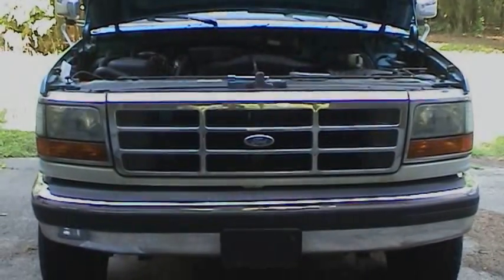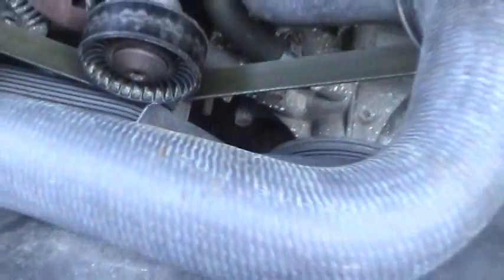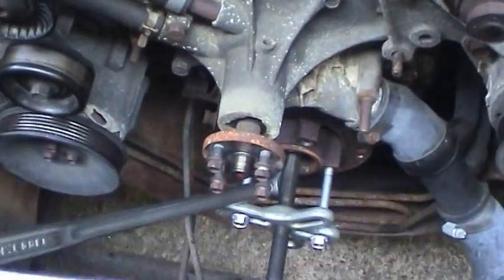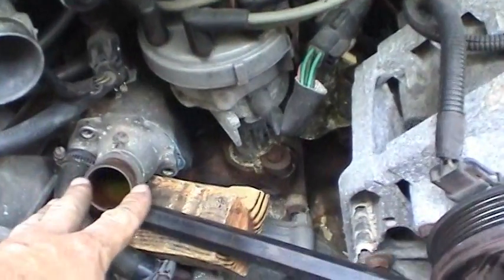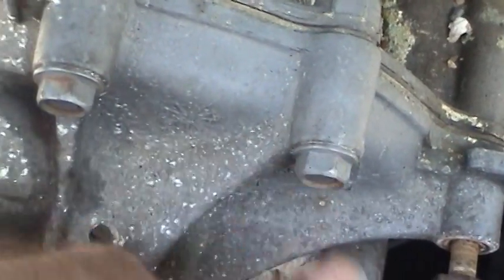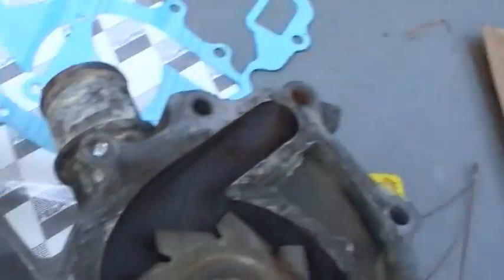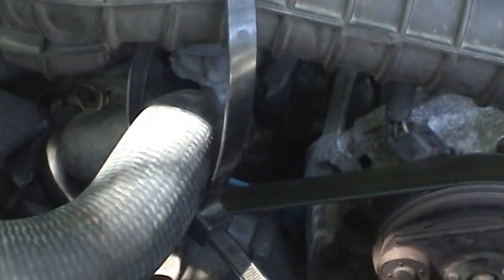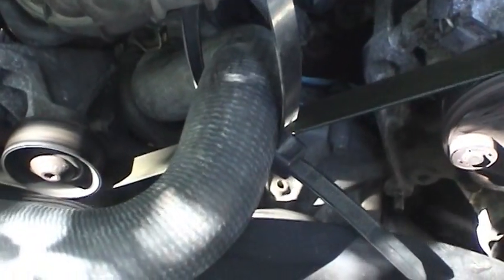1995 Ford F-250 4X4 Timing Cover Gasket Leak Repair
This video goes over some of the highlights on removal and installation of the water pump and timing chain cover on the Ford 302/351 small block engines. The four long water pump bolts are the main problem area on these engines so you’ll want to make sure they are kept clean and well lubricated so that you can get them off in the future without snapping them in half. (6/21/2015)